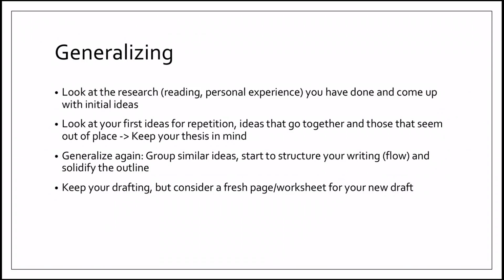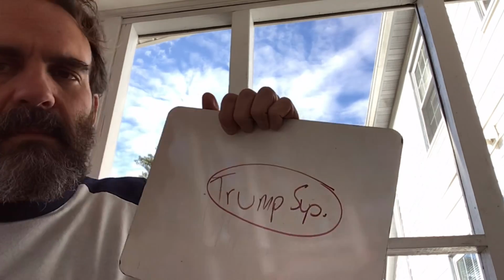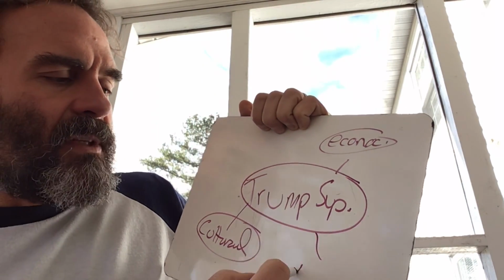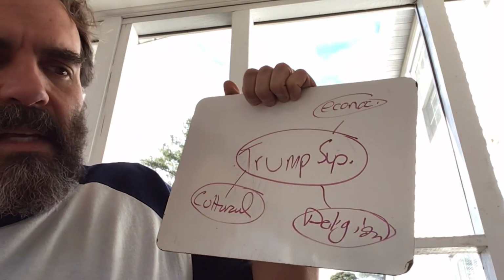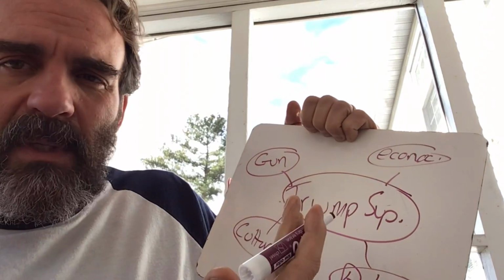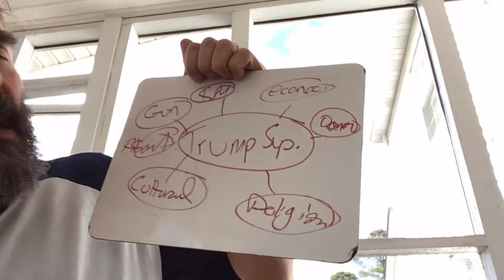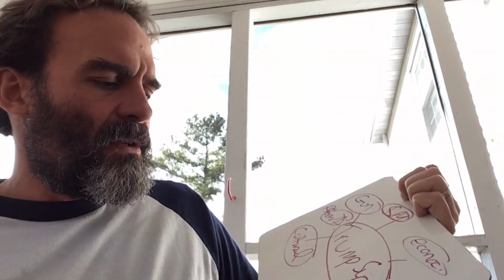English 1100 - Planning and Organizing